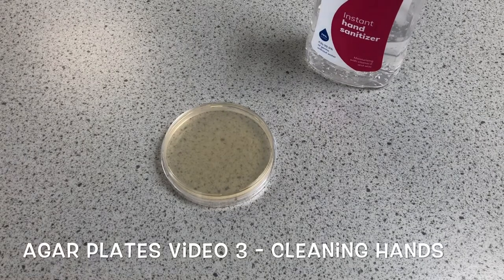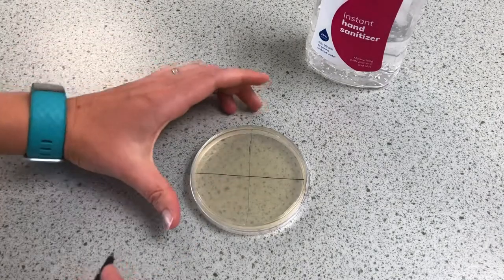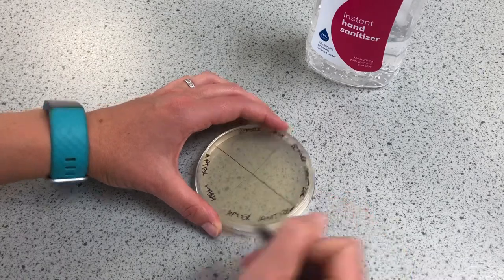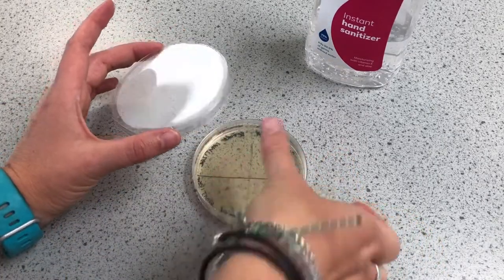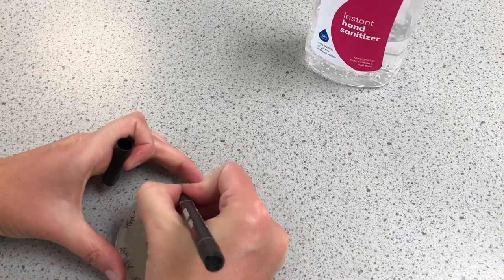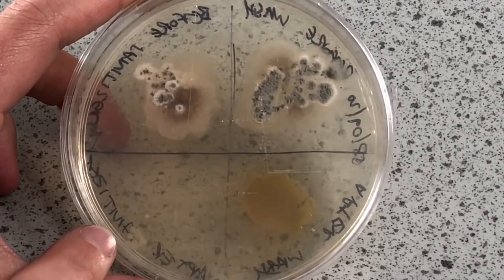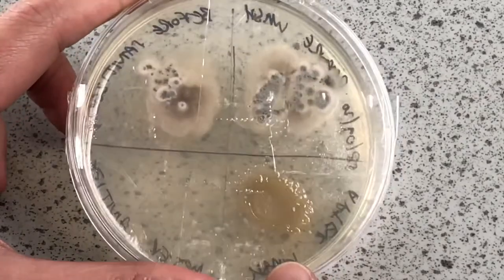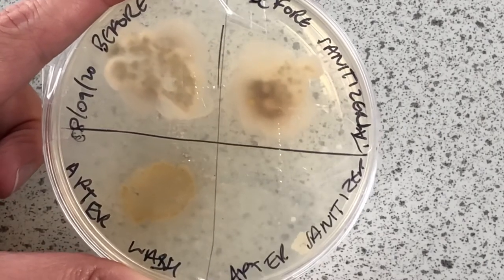B1 Agar Plates 3 - Cleaning Hands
Is hand washing better than sanitiser?
This experiment investigates bacterial growth.